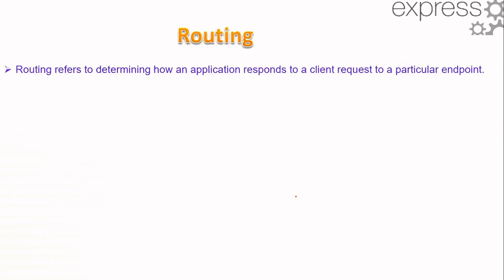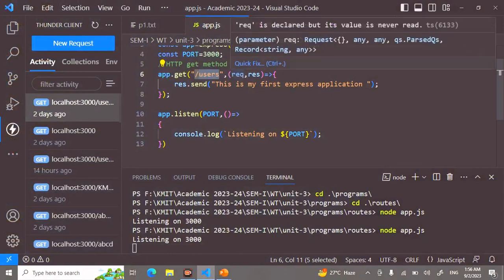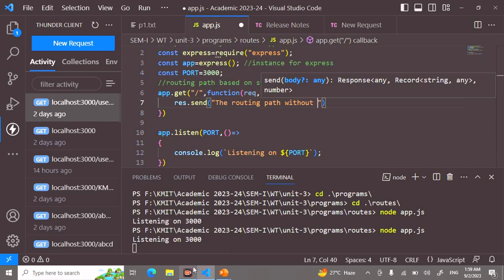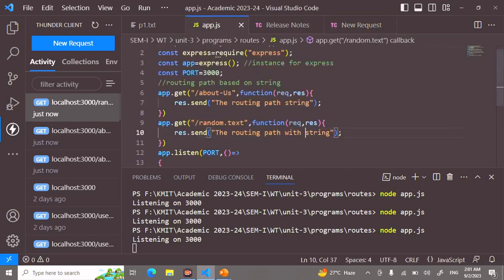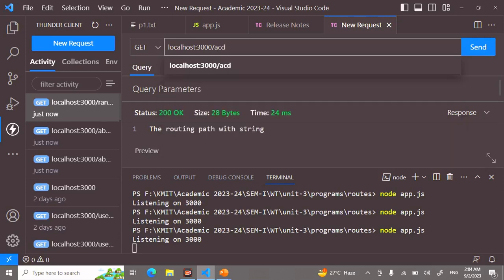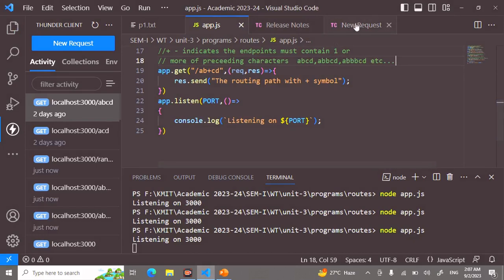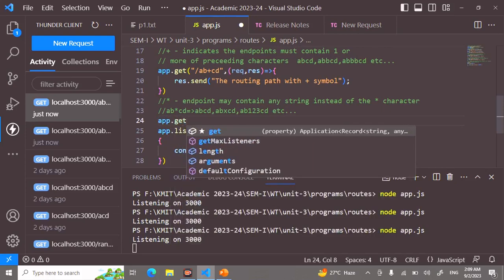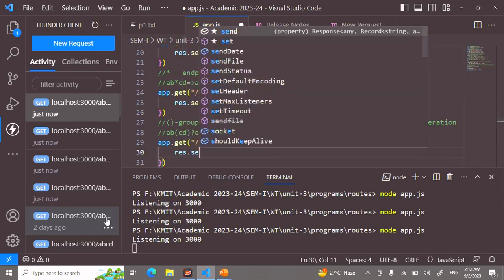Express JS Routing, Routing Paths Hands on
Express JS - What is Routing, Routing paths based on string, string pattern and other patterns